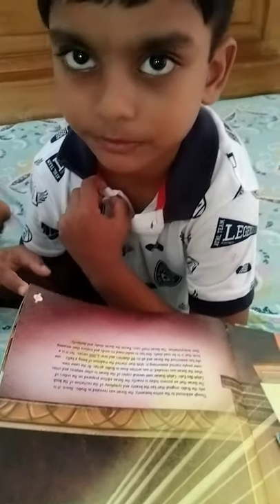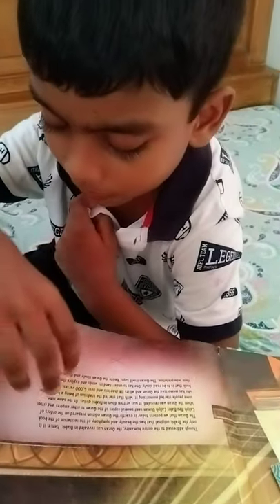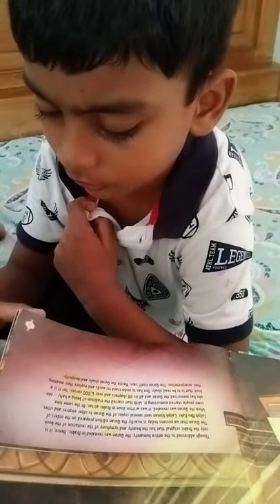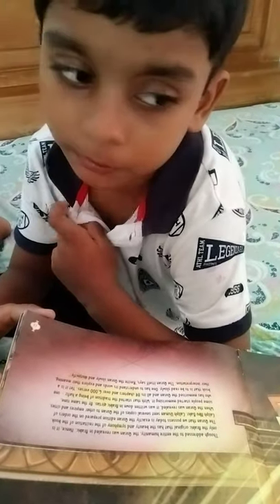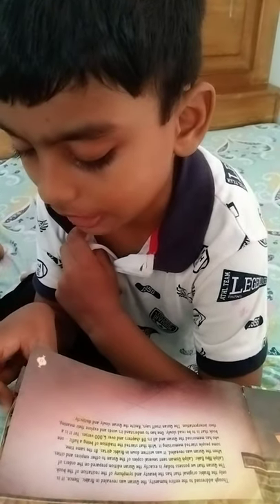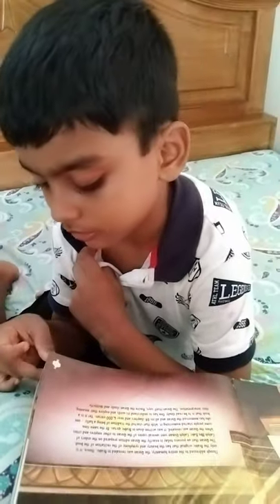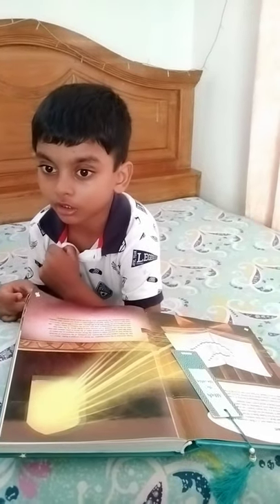Foundation of Islam, Tale-1, by Abdur Rahman ibn Shamim.